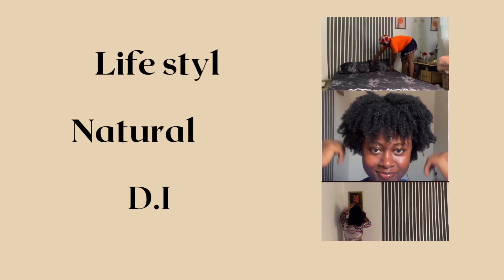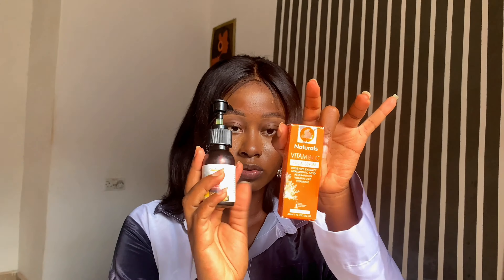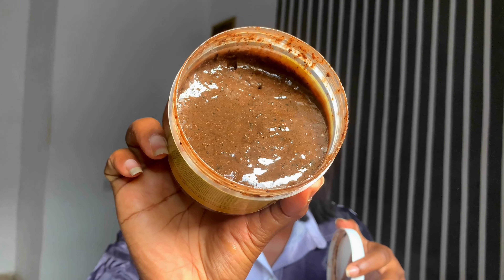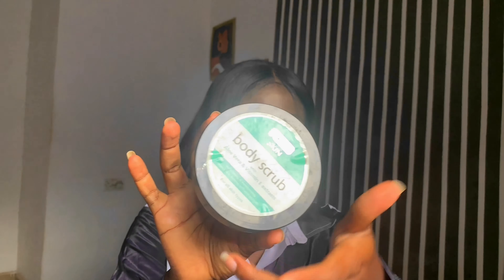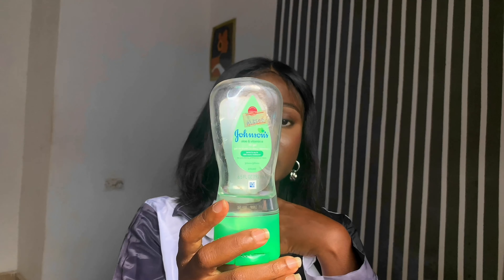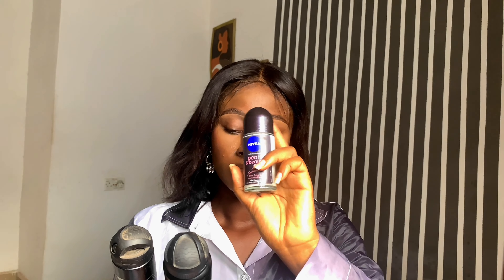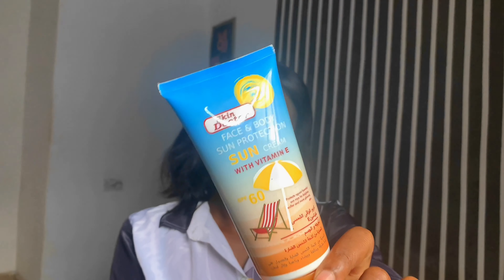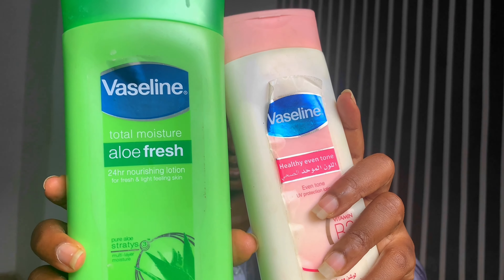My 2023 most affordable skin care products for dark skinned 👩🏾👩🏽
Hello 💗and  come back to my channel
In this video I made a list of all my skin care products that I use as a dark skinned girl, and how affordable they are.
I will be listing down all you need to know about these skin care products and their prices.
The prices are in Naira
Face Wash
Dove inner glow exfoliating facial cleanser: 1200
Dr rashel salicylic acid face wash :2500
Nuage face scrub:1400
Gaviia brighten face wash :3200

Face serum
Amicah organic glow serum
Naturals vitamin C serum:1500

Body soaps and wash
Amicah organic apple carrot and beetroot black soap:
Amicah organic Avocado and banana soap:
Dove soap:600
Pears transparent body soap: 600
Body Luchious lavender body wash : 2500
La belle viva body wash:

Body scrubs
Nuage body scrub: 1600
Wokali body scrubs:1800

Amicah organic face mask

Body oils and creams
Johnson aloe Vera oil gel :11,800
Cusssons baby oil : 780
Vaseline aloe fresh
Vaseline healthy even tone

Armpit sprays and roll on
Dove
Nivea
Sure spray
Rexona armpit spray

Sun screen:
Dr rashel sunscreen: 3000
Skin doctor sunscreen :2300
 Rose water :800

Clin cap :450
Rating A

VIDEO EQUIPMENTS 📷
Tripod stand
Ringlight stand
iPhone XR back camera 📸